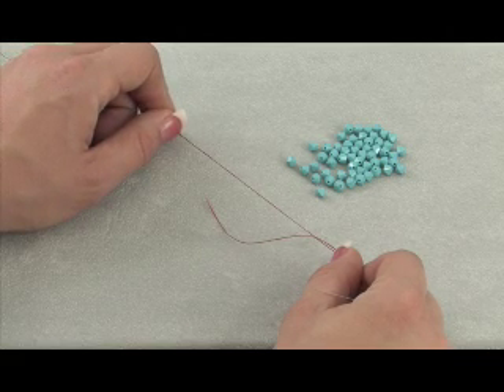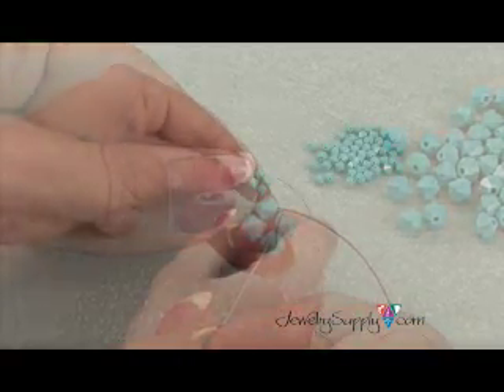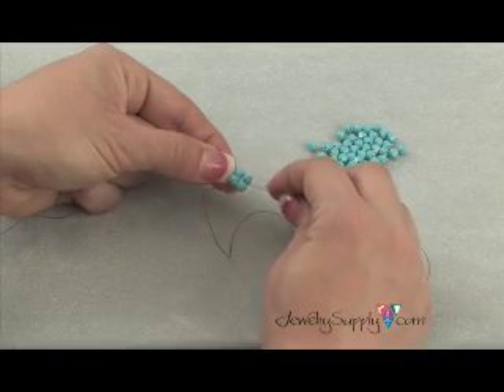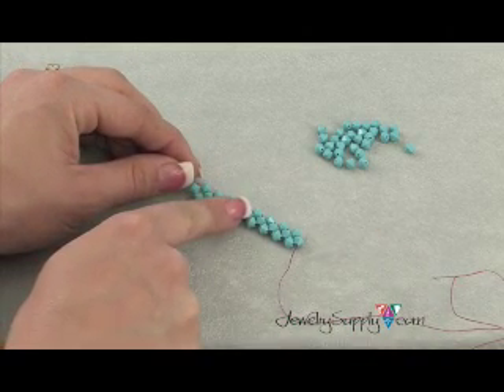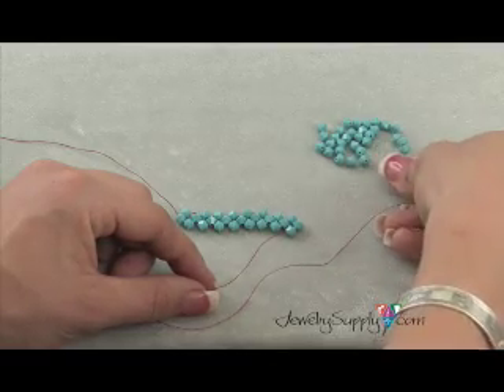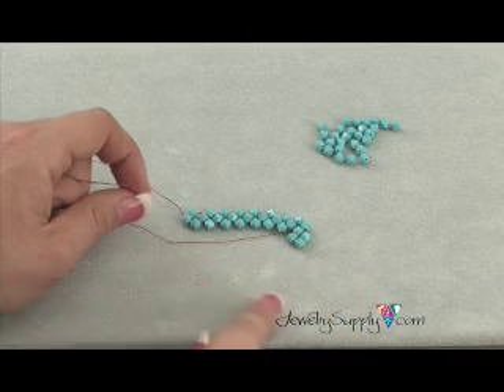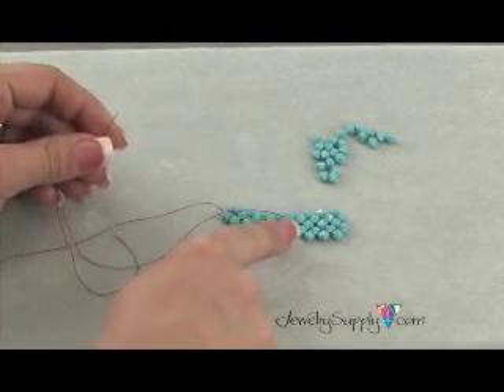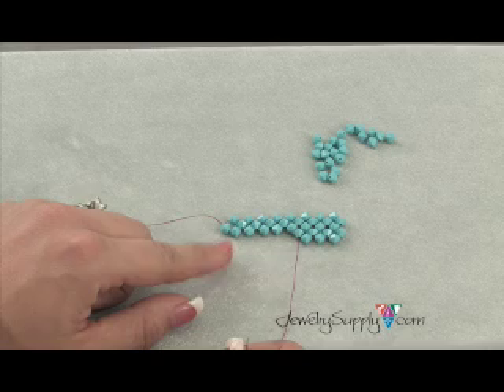How to create a Right Angle Weave - Beading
In this bead weaving video from JewelrySupply.com, you learn, step-by-step how to make the very versitile Right Angle Weave for bracelets, necklaces and earrings